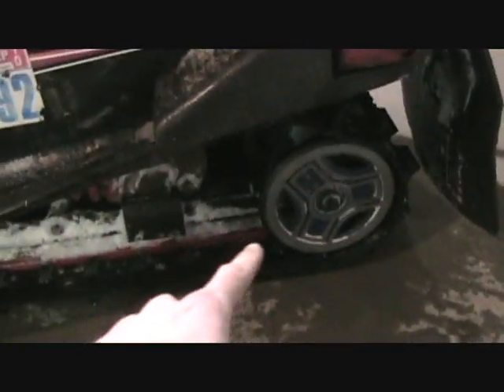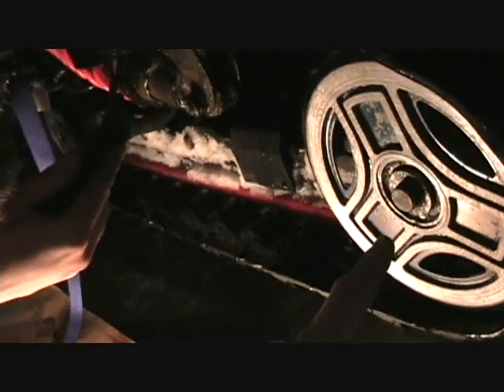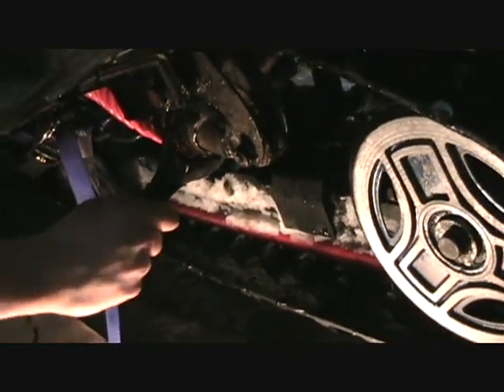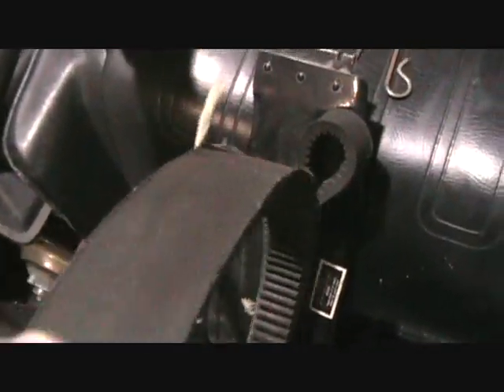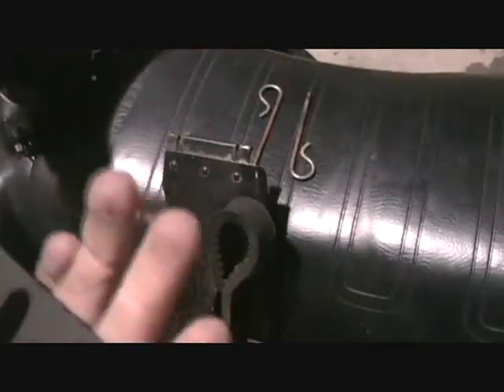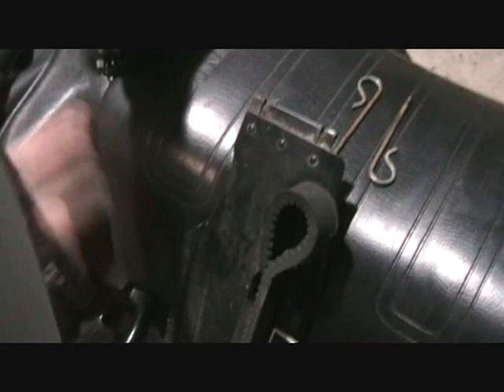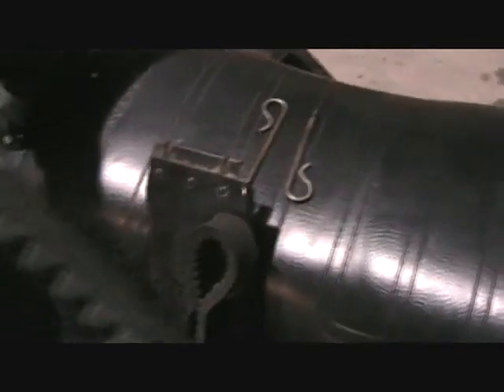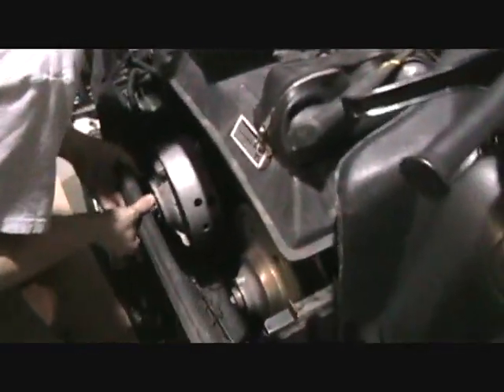In the Shop working on the Mach 1's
Over at a friends shop doing adjusting and maintenance on his sleds.